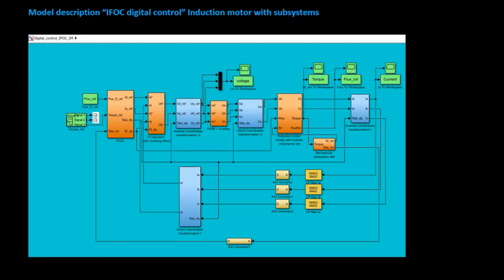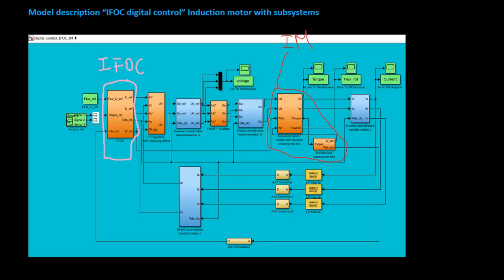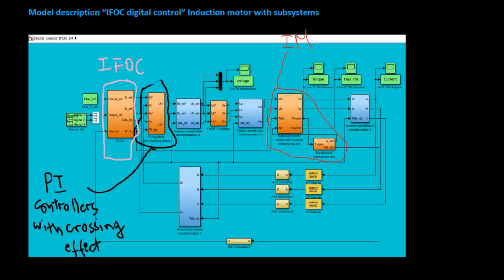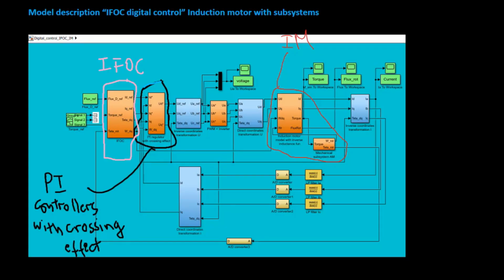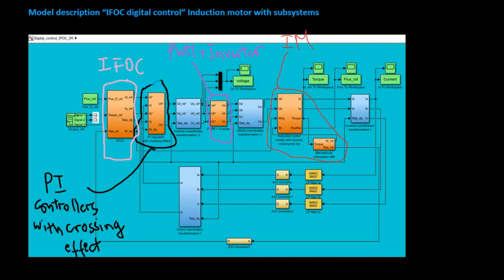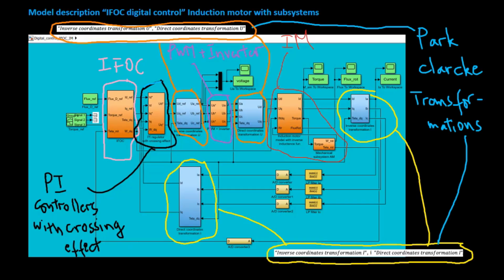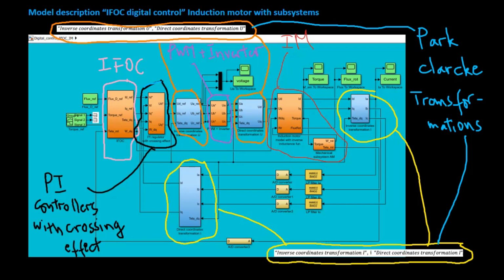Capstone Project Part 3 | Internal Structures of IFOC Blocks (MATLAB + Simulink)